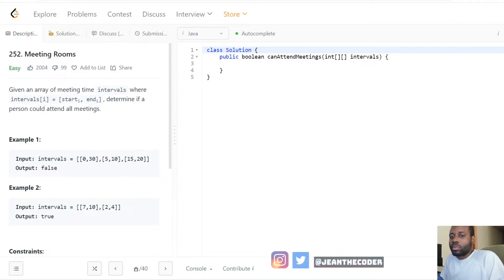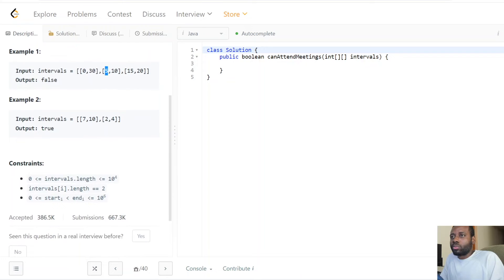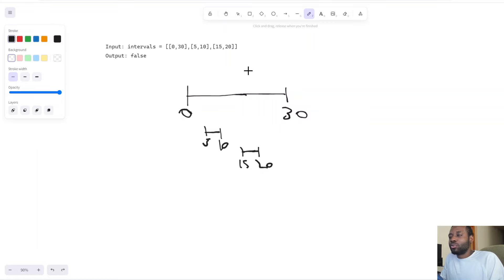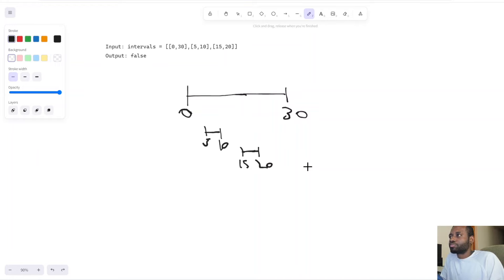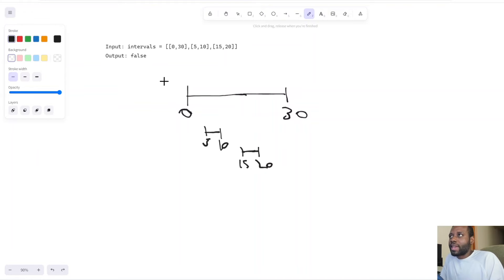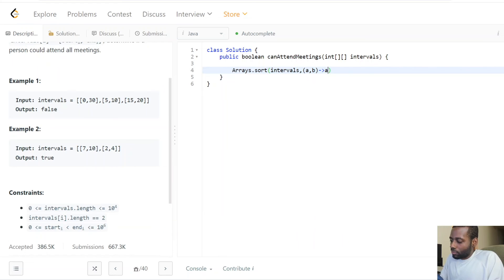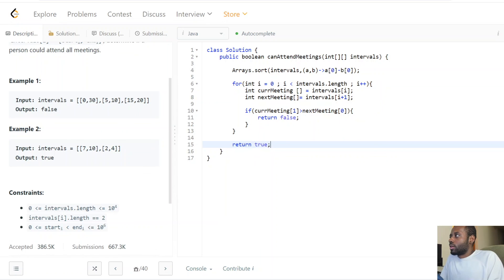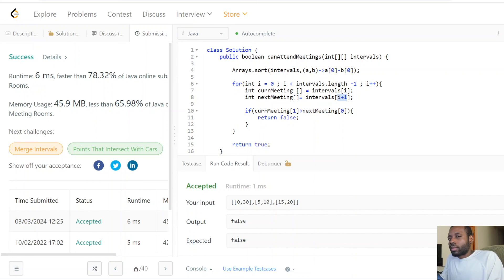GOOGLE Coding Interview Question - Meeting Rooms | LeetCode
0:00​ - Reading Problem Statement
0:45 - Running Through Examples
6:30​ - Code